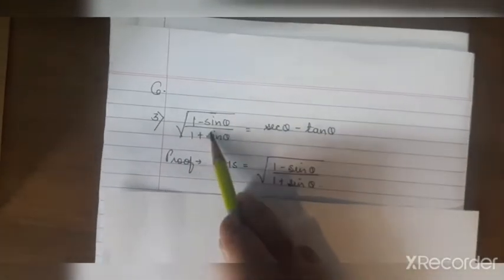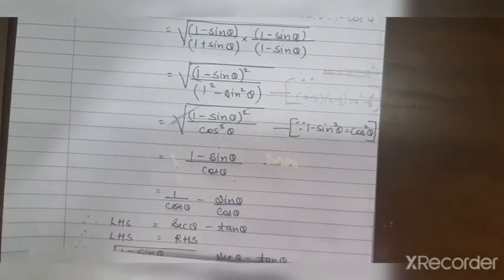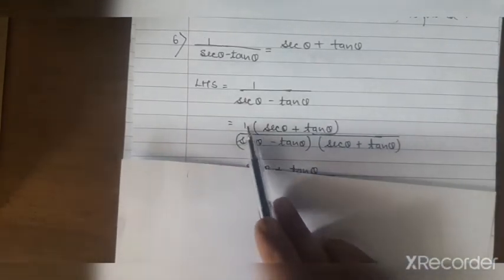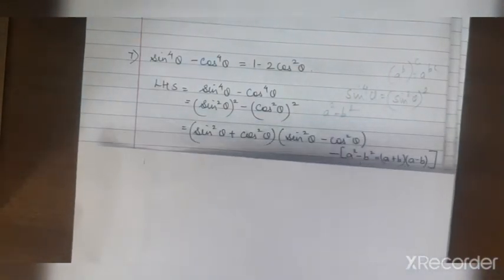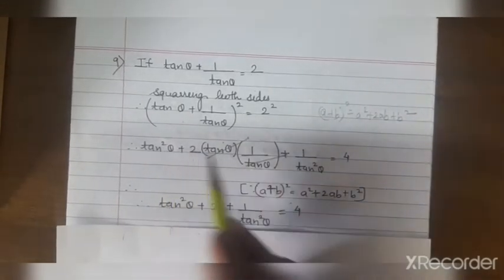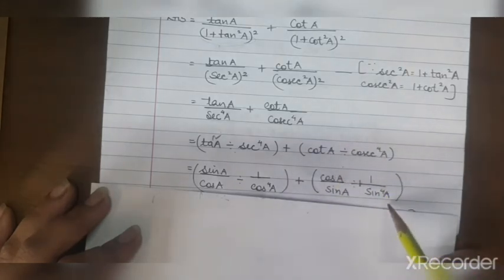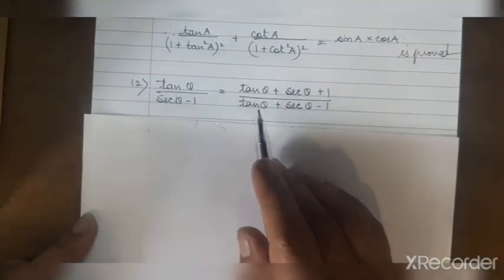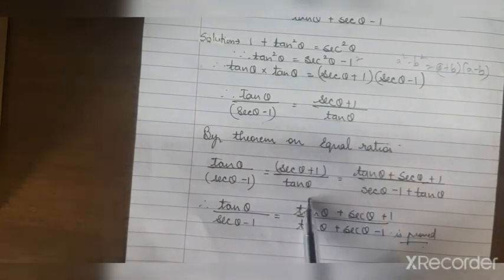std X geometry chapter 6 Trigonometry part 2 Practice set 6.1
std X ,  std 10 , Geometry, chapter 6 , Trigonometry  , Practice set 6.1